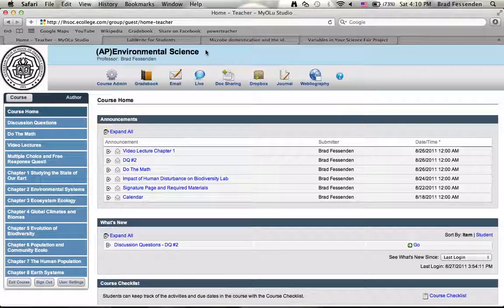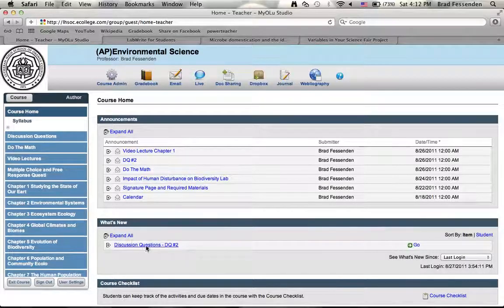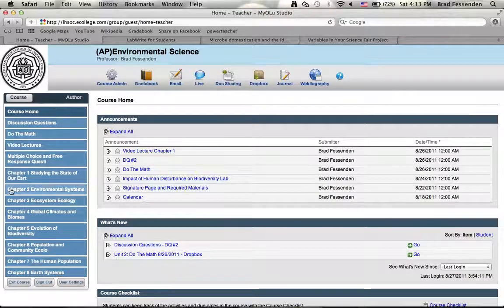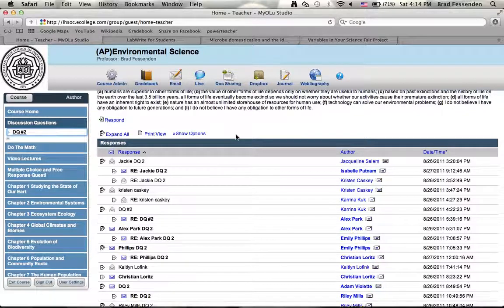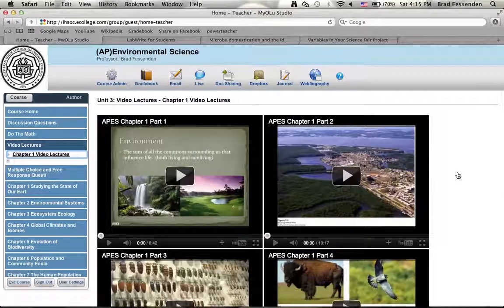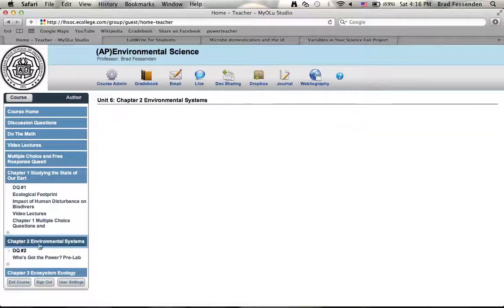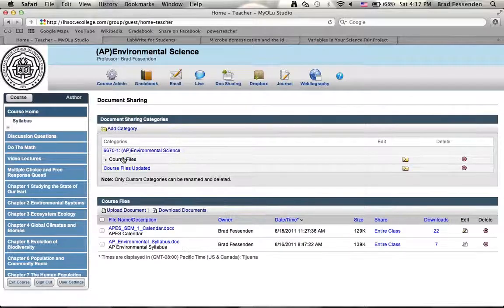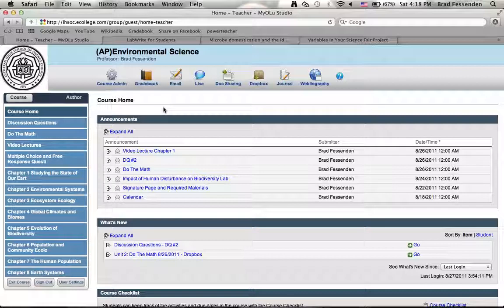APES MyOLu Studio Tour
MyOLu Studio Tour